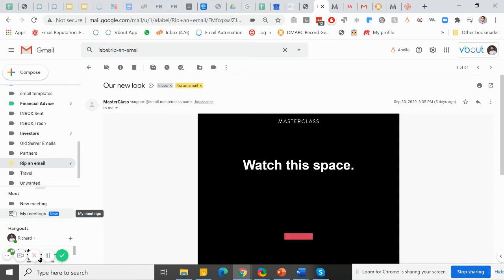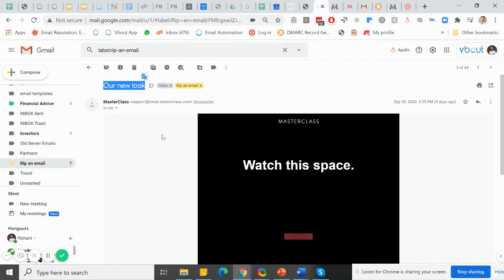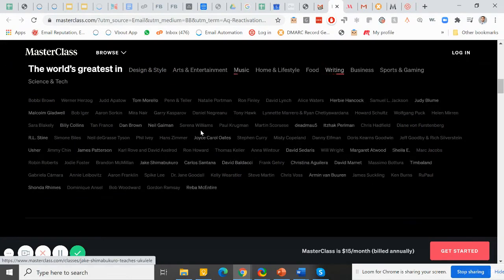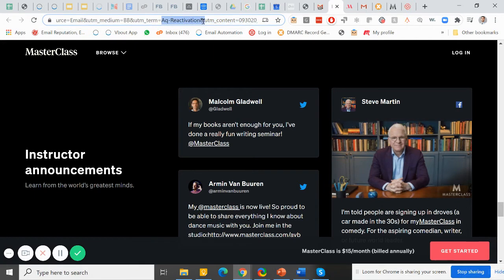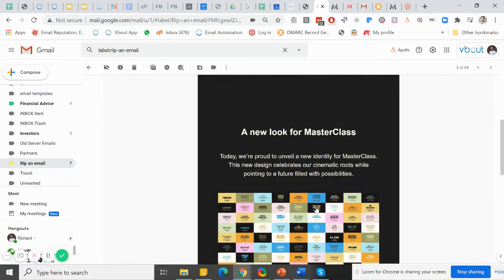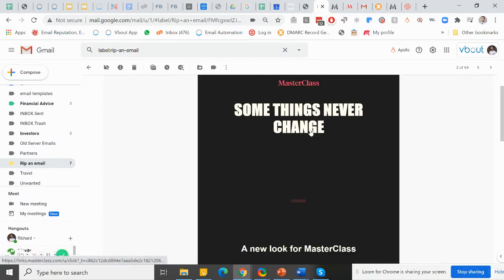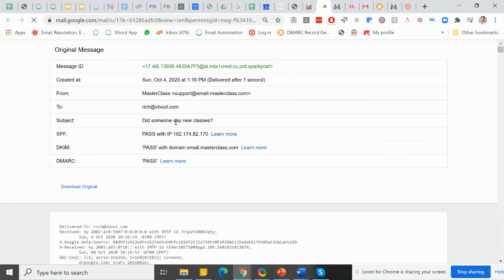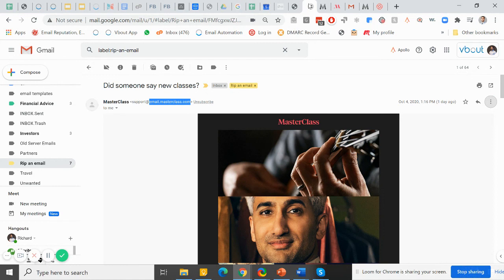How to announce new website release like a boss - Masterclass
In this week's Rip an Email Monday, we analyze how MasterClass.com announced their new website look over 3 drips and how they created a consistent branding experience between their emails and their website.

Good work David Rogier, Jonathan Hum and the Master Class team on creating a great brand.

Follow VBOUT, comment or share if you found this helpful.